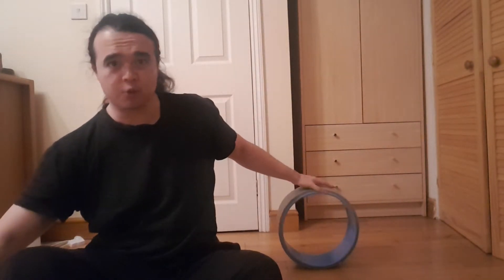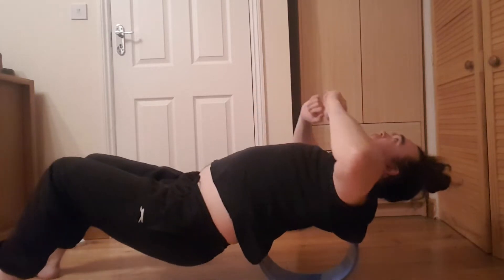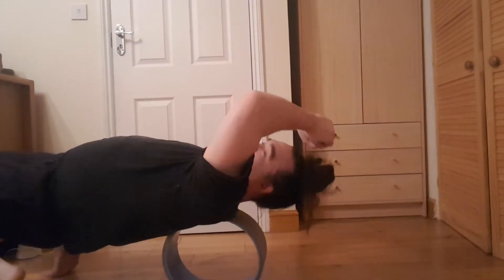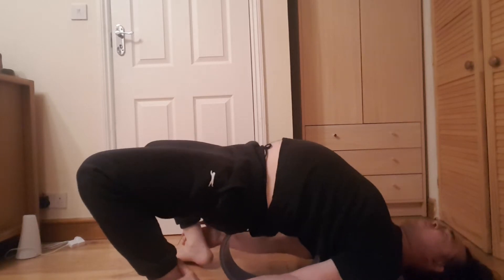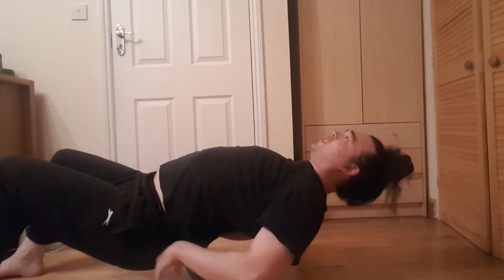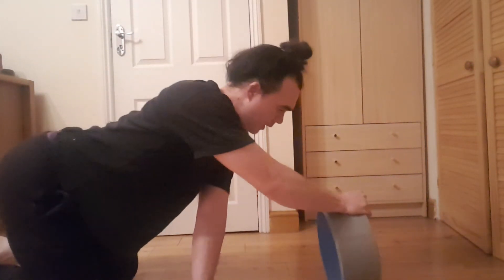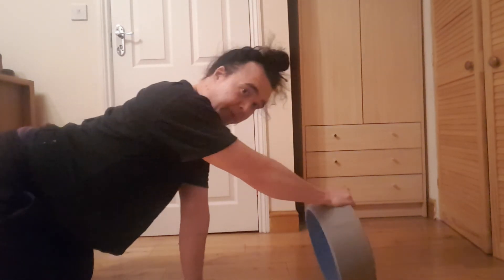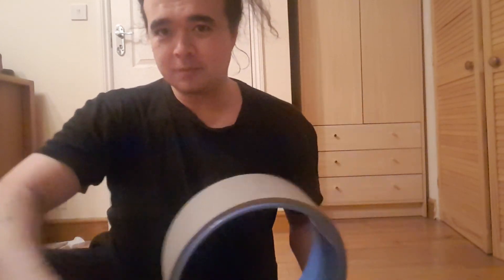Stiff back? Try a yoga wheel